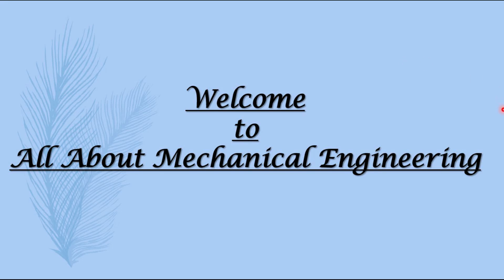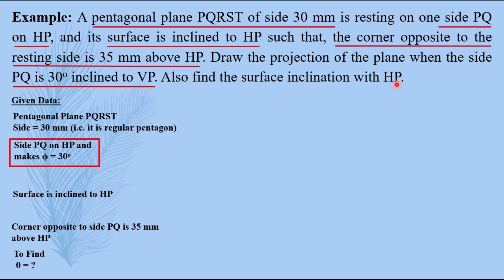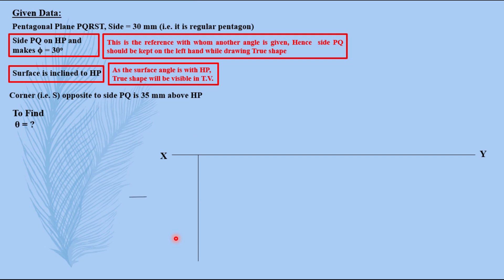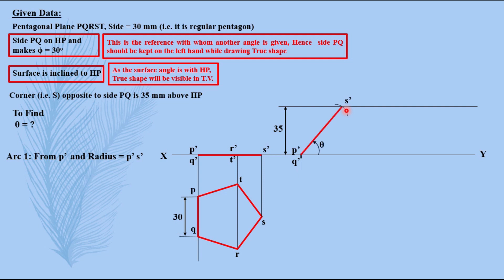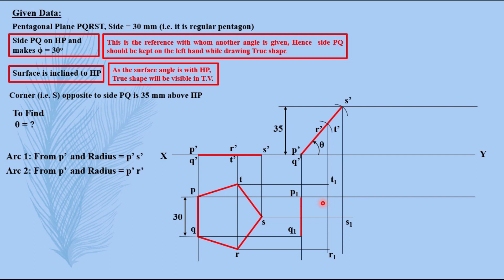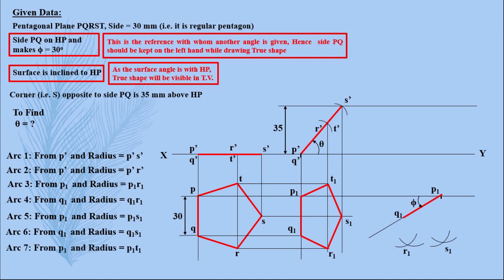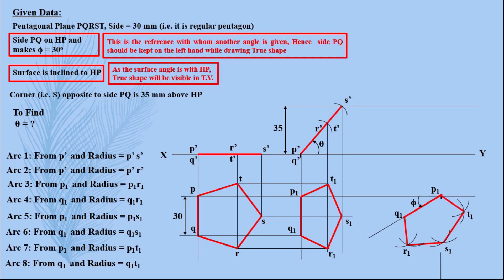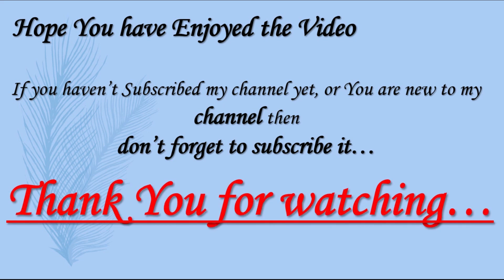Projection of Pentagonal Plane (Surface Angle to be found out)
Short Video explaining the procedure to obtain solution for a pentagonal Plane, such that the surface is required to be found, when the position of an opposite point is mentioned in question.